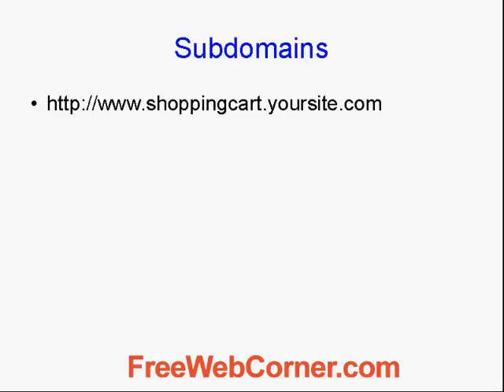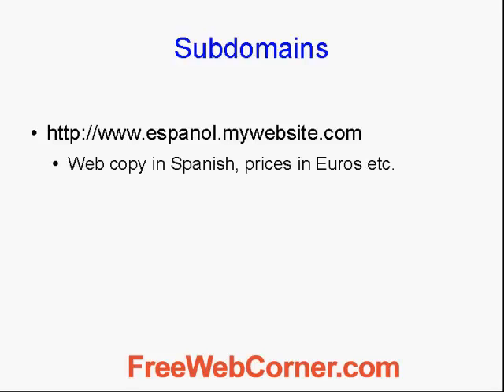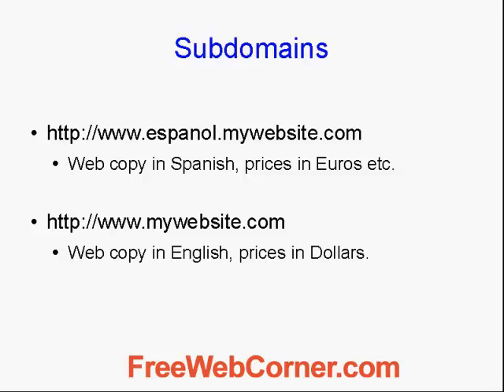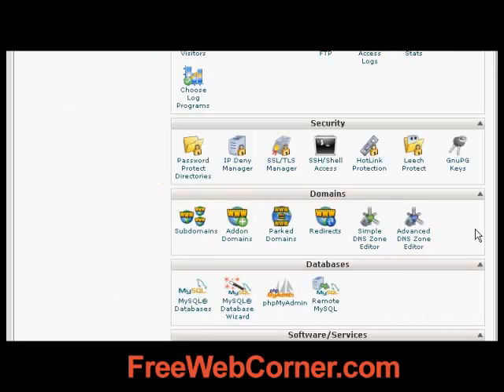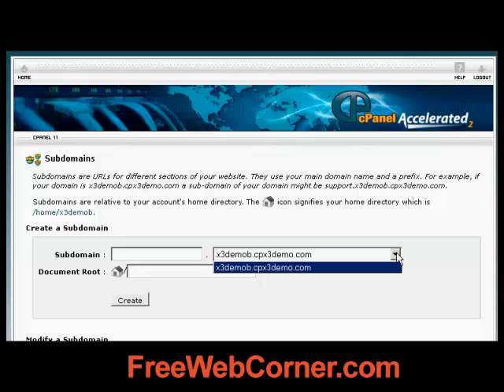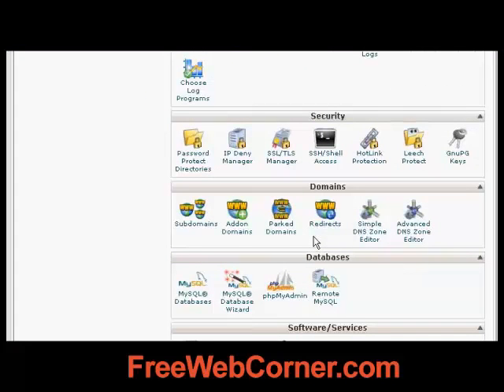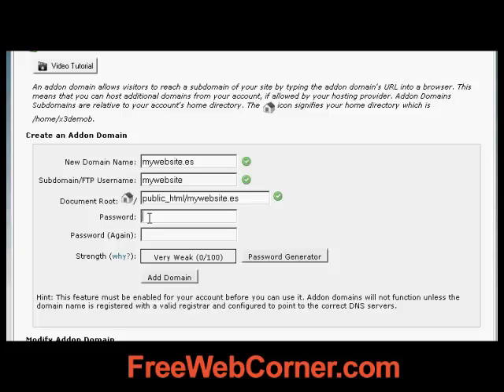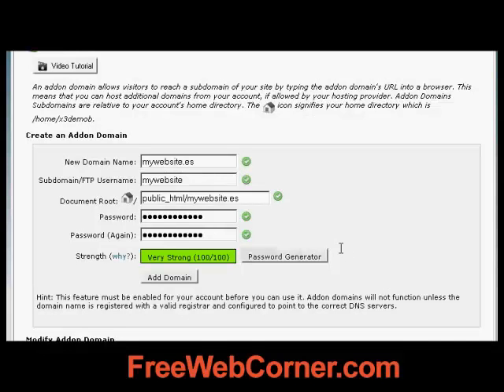Add Subdomains and Add-on Domains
Add on domain